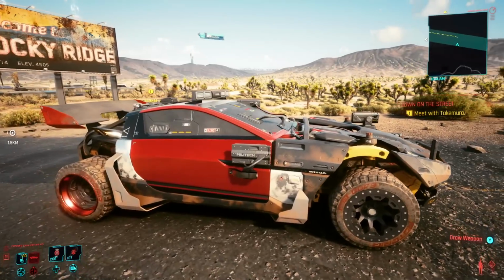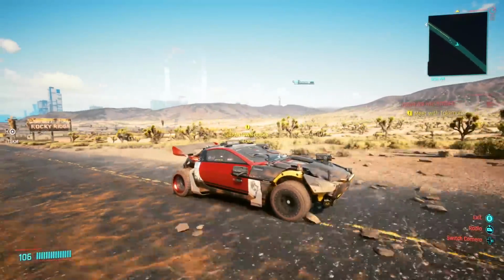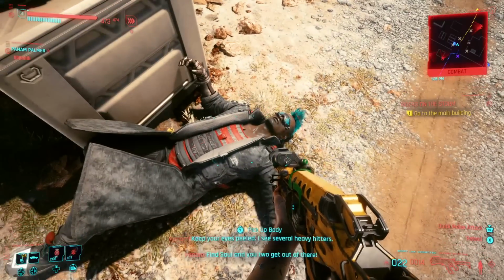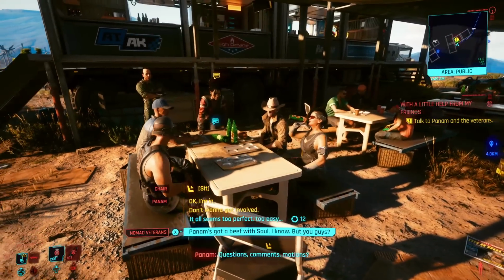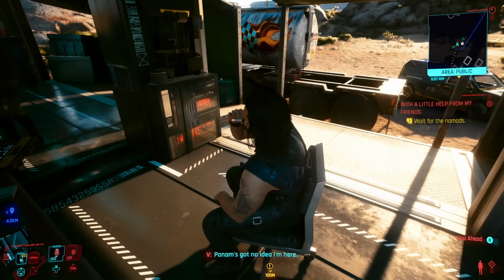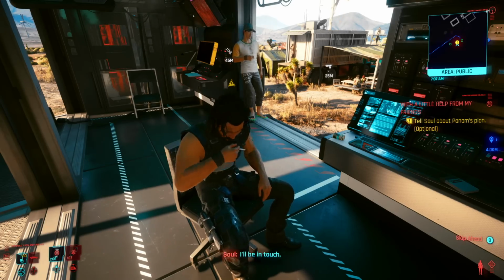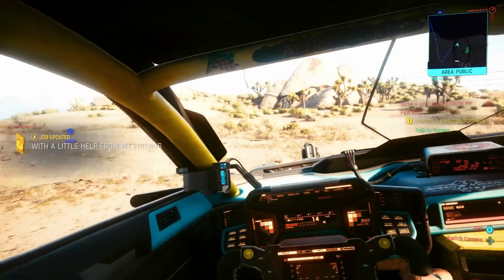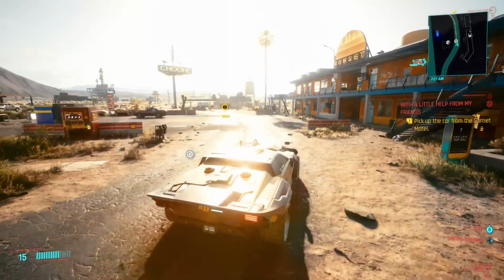How To Get The Best FREE Secret Car In Cyberpunk 2077 - NO ONE HAS IT!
Cyberpunk 2077 has a lot of secrets in it, and today we are going to be showing you how to get the best car in the game that almost no one in cyberpunk 2077 has found!

Cyberpunk 2077 is an action role-playing video game developed and published by CD Projekt Red. It is scheduled to be released for Microsoft Windows, PlayStation 4, Stadia, and Xbox One on 10 December 2020, and for PlayStation 5 and Xbox Series X/S in 2021. The story takes place in Night City, an open world set in the Cyberpunk universe. Players assume the first-person perspective of a customizable mercenary known as V, who can acquire skills in hacking and machinery with options for melee and ranged combat.

Cyberpunk 2077 is played in a first-person perspective as V, a mercenary whose voice, face, hairstyles, body type and modifications, background, and clothing are customizable. Stat categories—Body, Intelligence, Reflexes, Technical, and Cool—are influenced by the character classes that players assume, which are NetRunner (hacking), Techie (machinery), and Solo (combat). V must consult a "ripperdoc" to upgrade and purchase cyberware implants; black markets offer military-grade abilities. The rarity of any given equipment is shown by a coloured tier system. V can take cover, aim, run, jump, double jump, and slide. Melee strikes can be dealt with close-combat weapons. There are three types of ranged weapons, all of which can be customised and modified—Power (standard), Tech (which penetrate walls and enemies), and Smart (with homing bullets). Ranged weapons are equipped to ricochet bullets in a target's direction and slow them down in bullet time. Four types of damage can be inflicted and resisted—Physical, Thermal, EMP, and Chemical. Weapon use increases accuracy and reloading speed, which are manifested in character animations. Gunsmiths repair and upgrade weapons. The game can be completed without killing anyone, with non-lethal options for weapons and cyberware.

Night City is an American megacity in the Free State of North California, controlled by corporations and unassailed by the laws of both country and state. It sees conflict from rampant gang wars and its ruling entities contending for dominance. The city is reliant on robotics for everyday aspects like waste collection, maintenance, and public transportation.

🎮 I Partnered With Apex Gaming To Bring You Amazing New Gaming PC's

➡ Members Only Game Night
➡ Access to members only Game Servers & Guilds
➡ Vote On Game we play
➡ Members Only Discord Community
➡ Shoutout's In videos/live streams
➡ Early Access Videos
➡ Behind the scenes content
➡ Friend requests